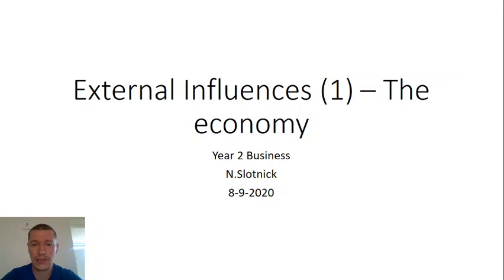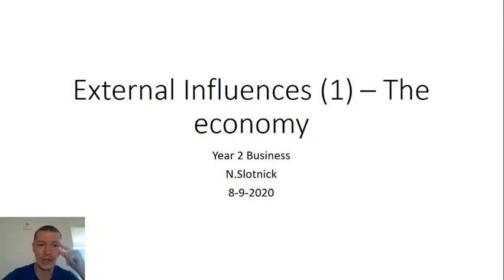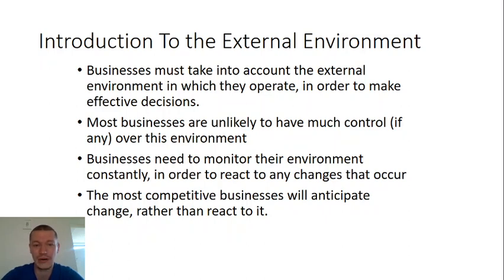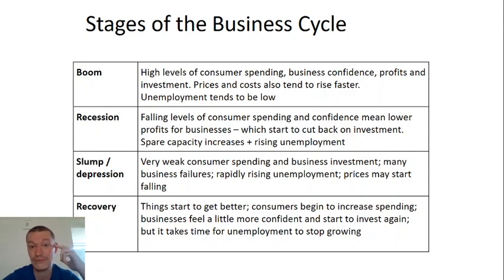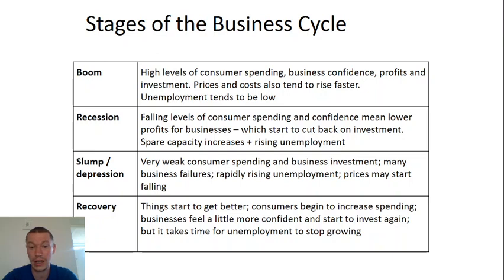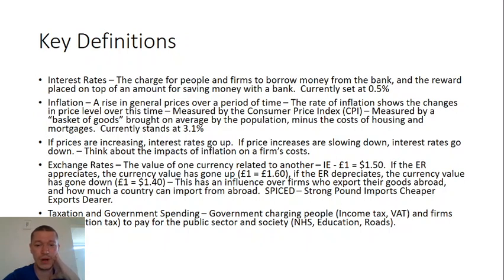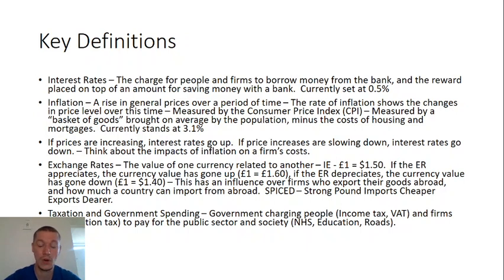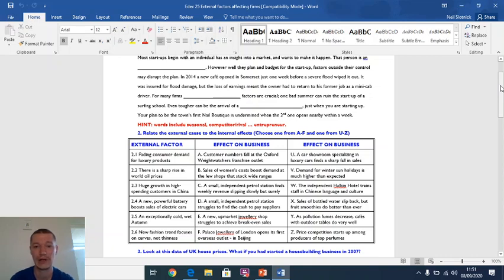The Economic Environment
How the global economy impacts on domestic business.